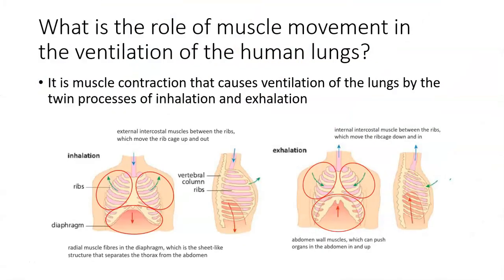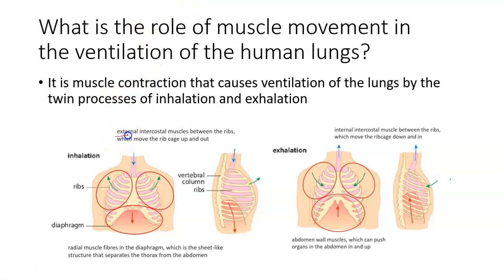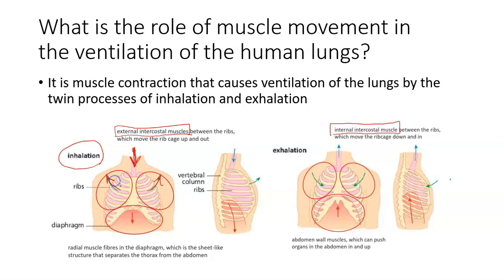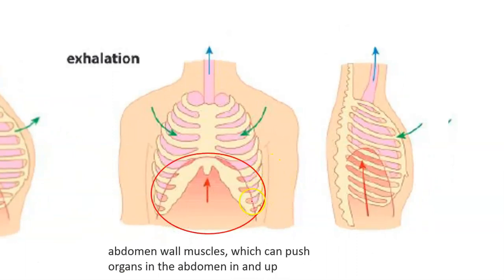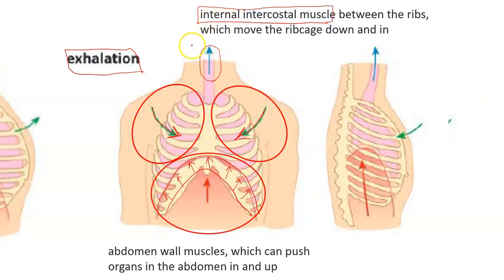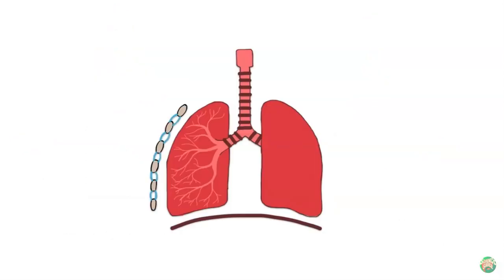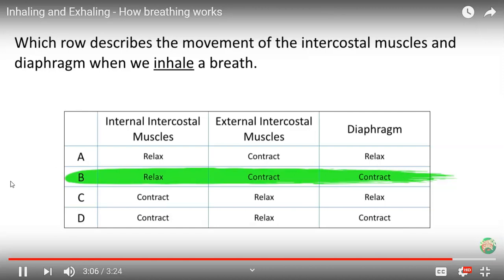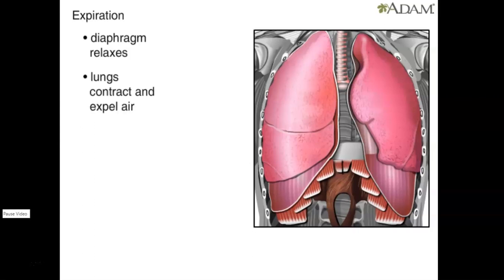Movement_Inhalation and Exhalation_3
MYP Biology: A concept-based approach, Years 4&5
By Andrew Allott and David Mindorf
Oxford University Press, 2017